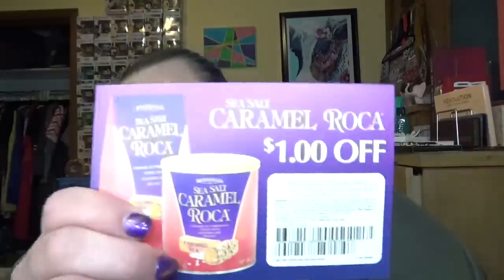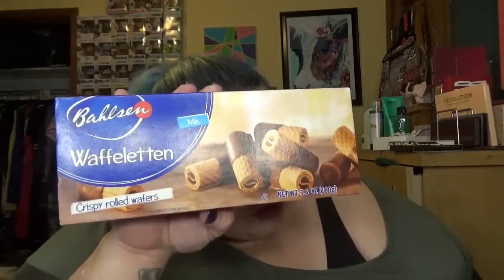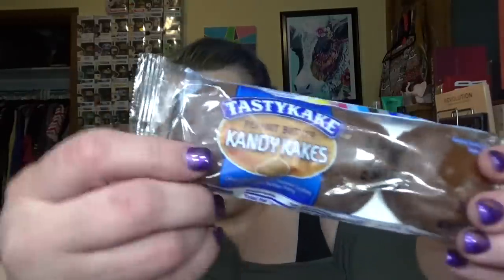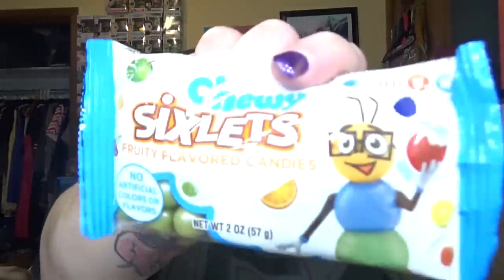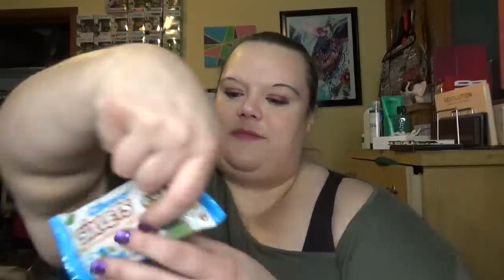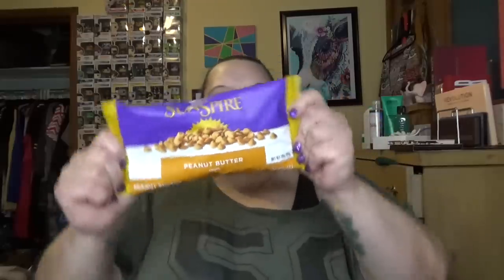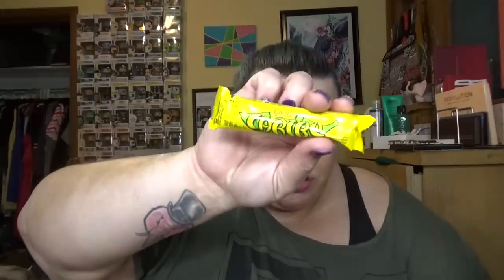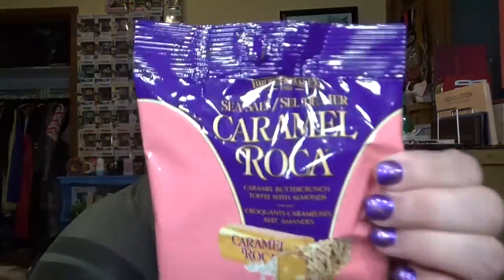Degusta Is Back! Candy and Snacks Galore!